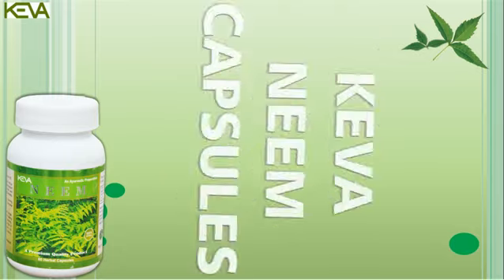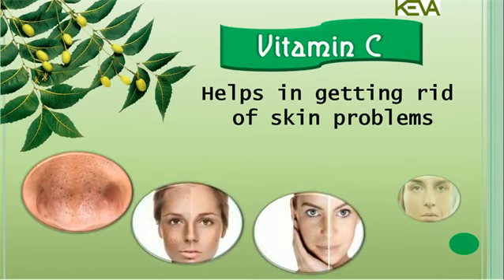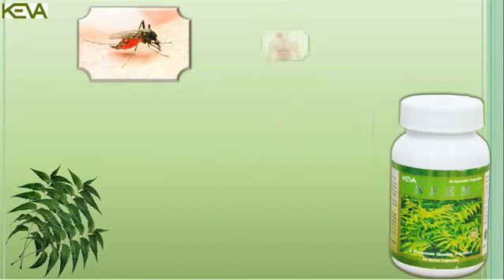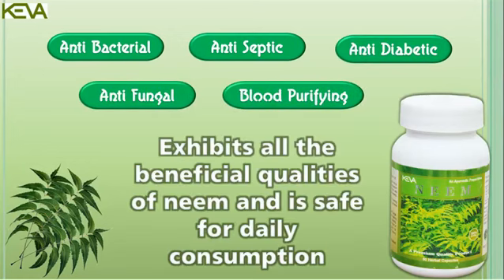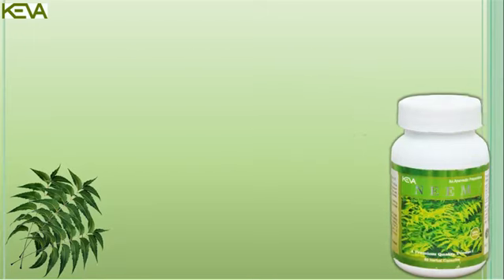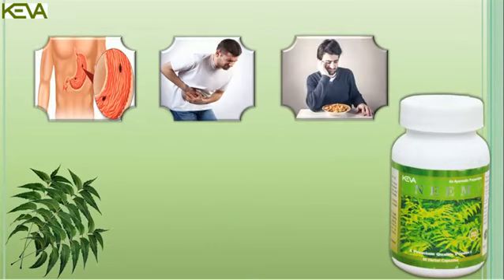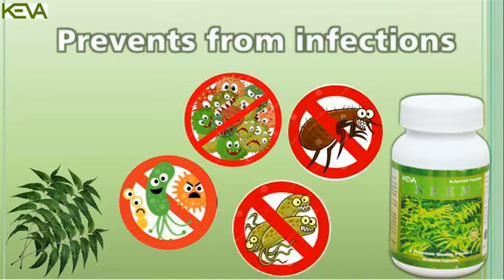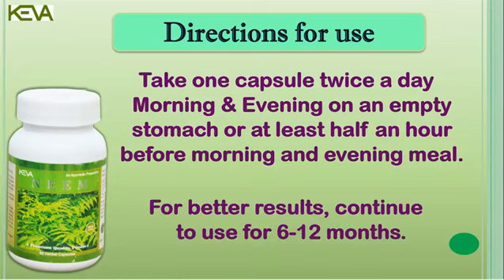Keva Neem Capsule - Yashpal Tomer 9911841525